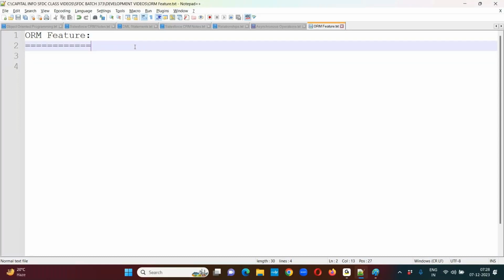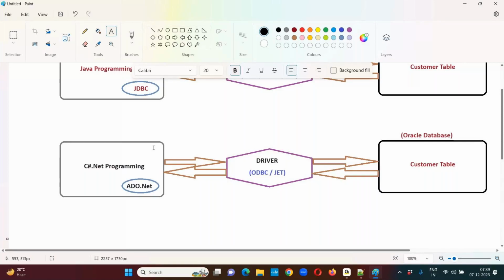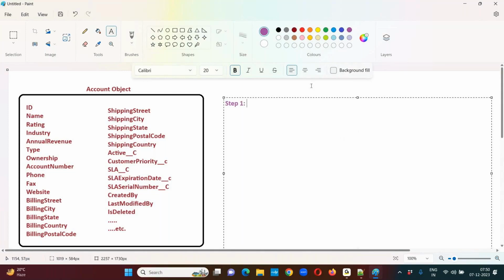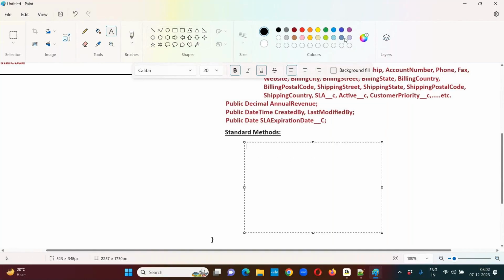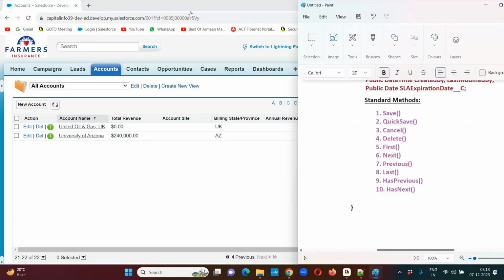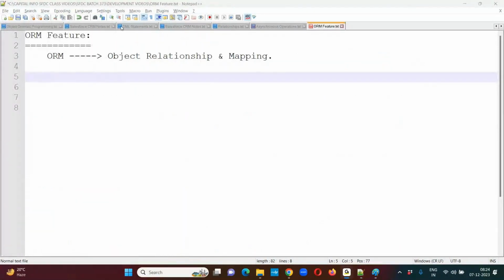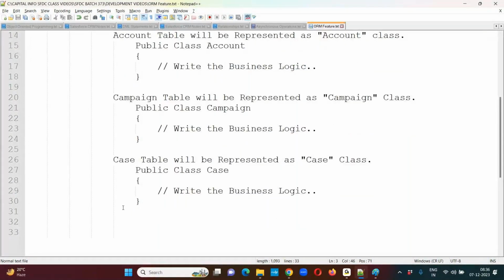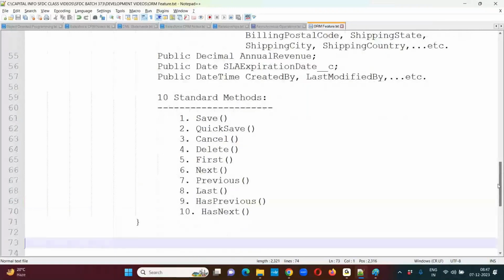19 ORM Feature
What is ORM Feature?
   Brief on ORM feature.